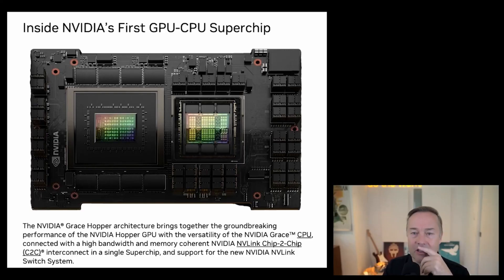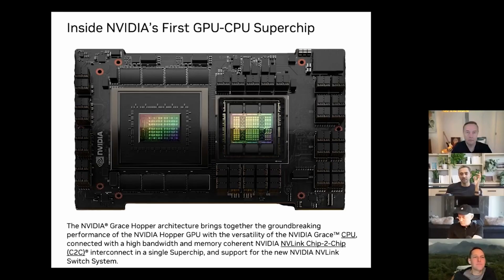Nvidia's Grace Hopper: The Potential Threat to Tech Giants | All-In Podcast